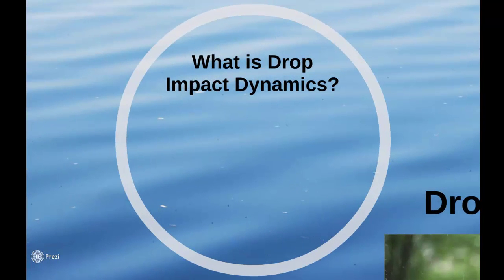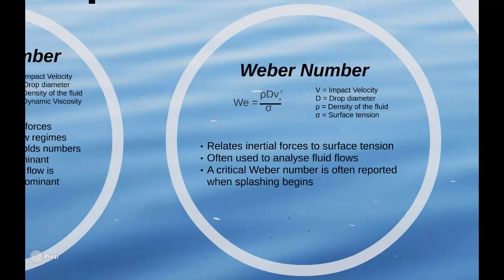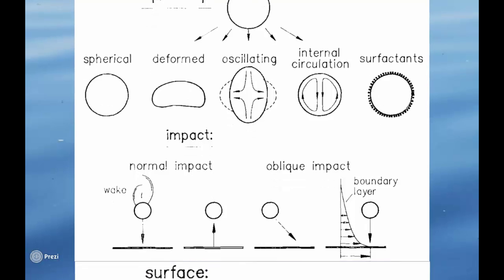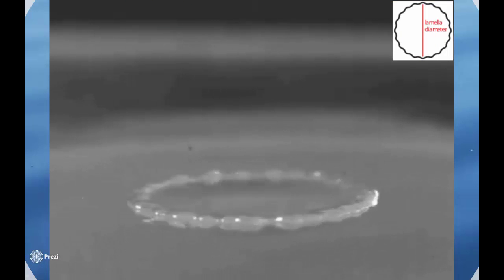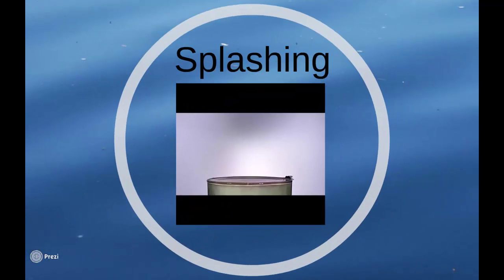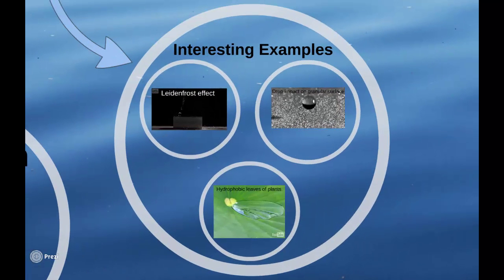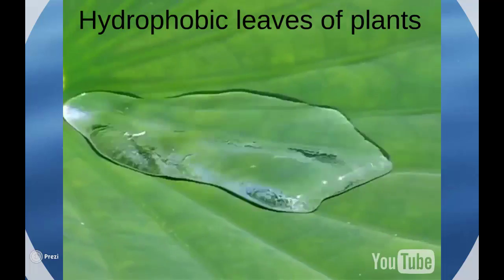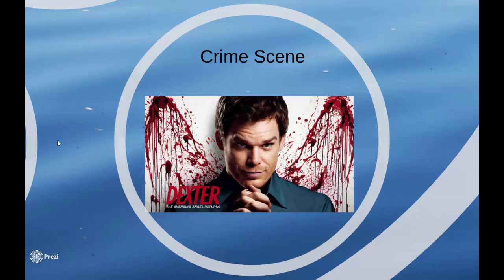Drop Impact Dynamics Presentation Monday Final